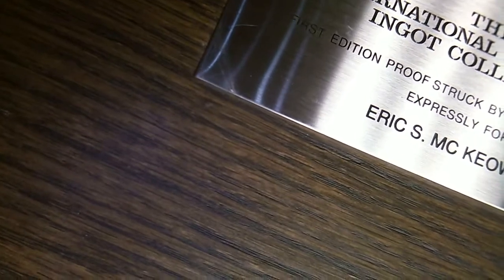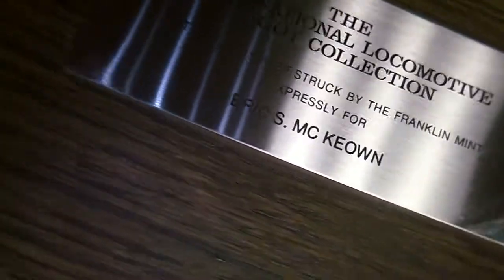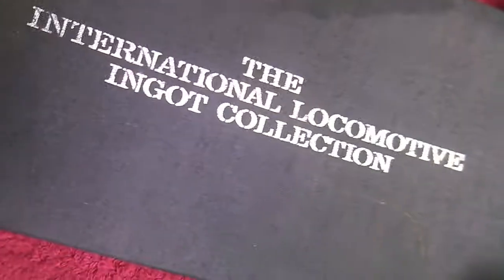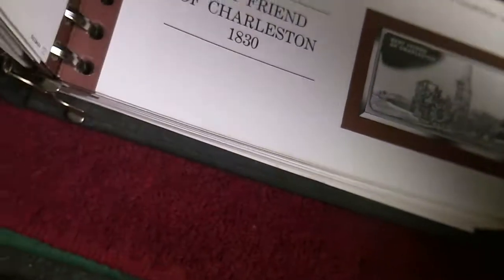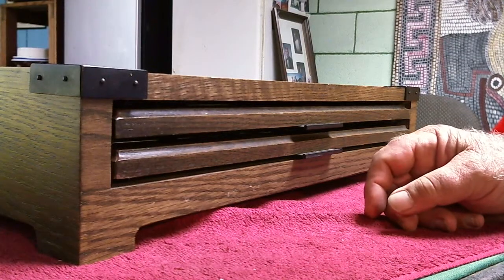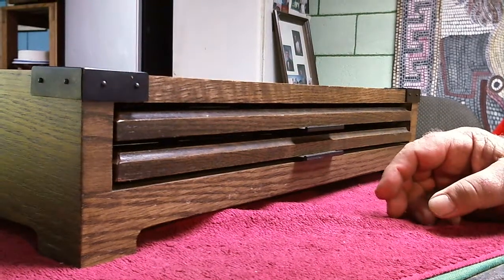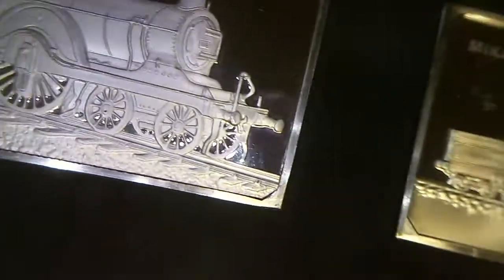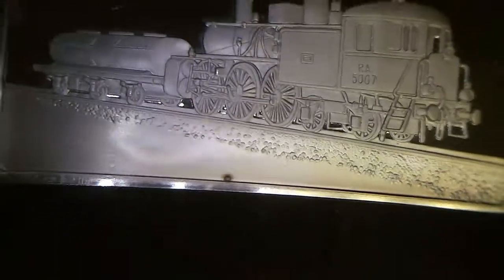TRAINS I LOVE TRAINS THIS IS OF COURSE MY LASY PURCHASE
ANOTHER 89.22 OZ  OF SILVER TRAINS WHO WOULD HAVE THUNK IT